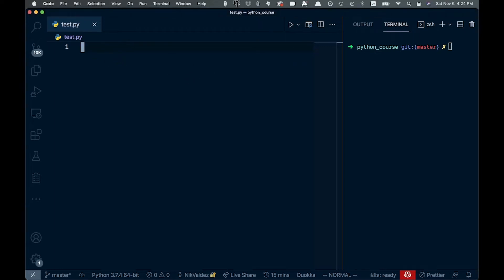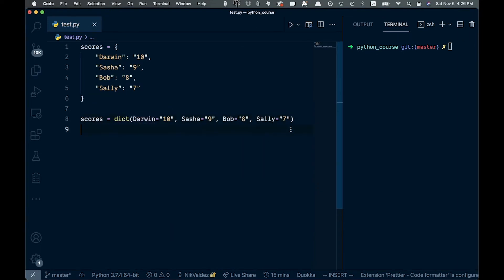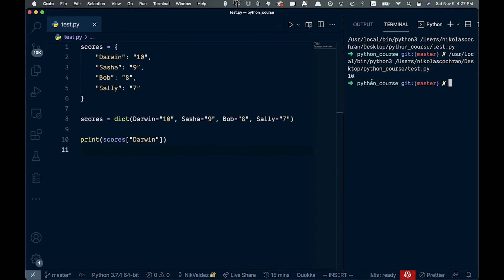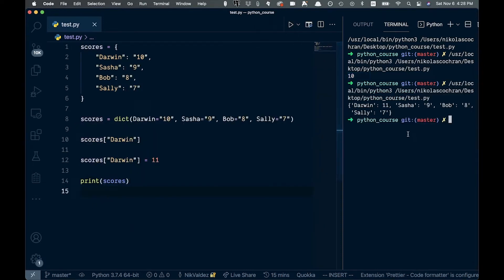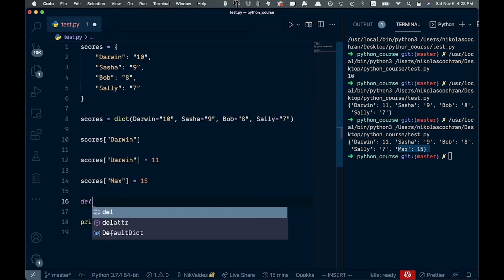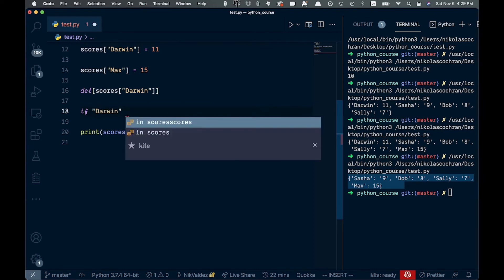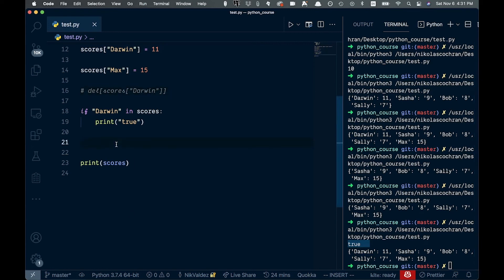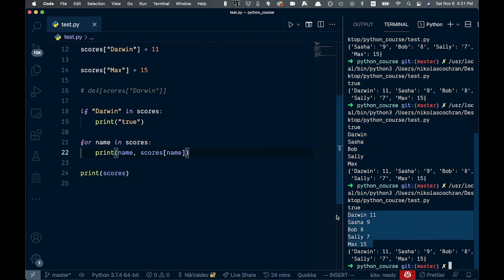Python Dictionaries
In this video,  I explain dictionaries in Python.

BTC: 3LBFBajCqCbg58V4m8bsKombXk19dB1HC9
ETH: 0x12435Da53702B54adf9a17A06Fc498B5BdF23327